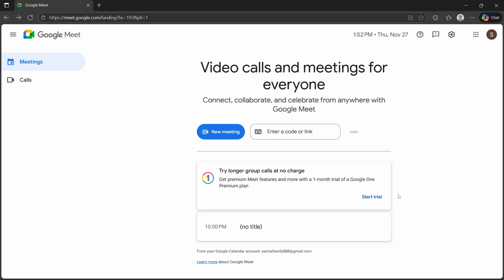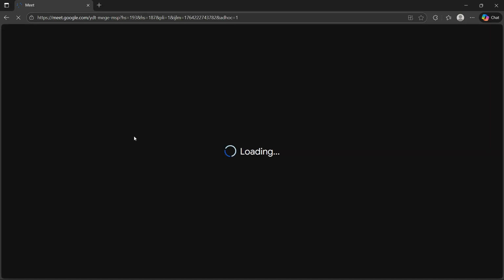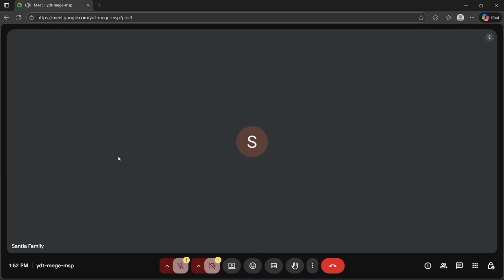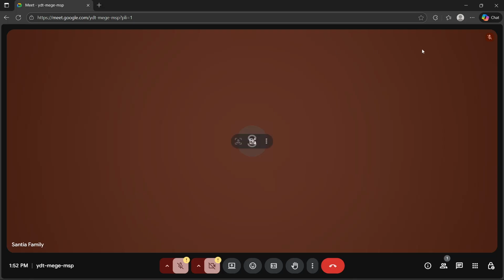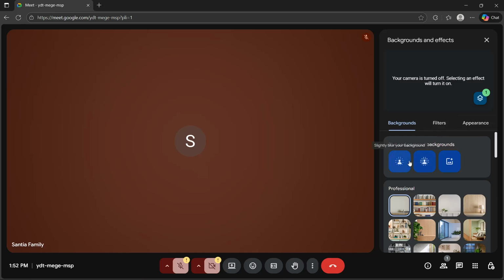How to Blur Your Google Meet Background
In this video, I'll show you how to blur your google meet background. The method is very simple and clearly described in the video. By following all the steps in the video, you'll be able to easily learn how to blur your google meet background.